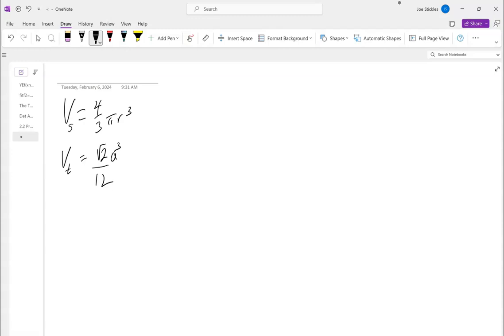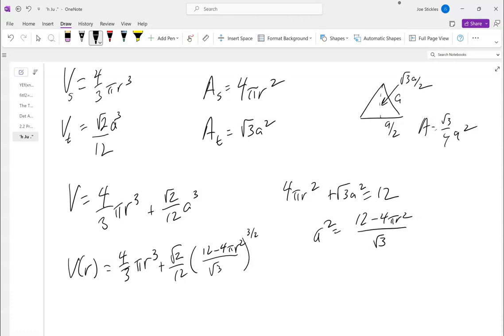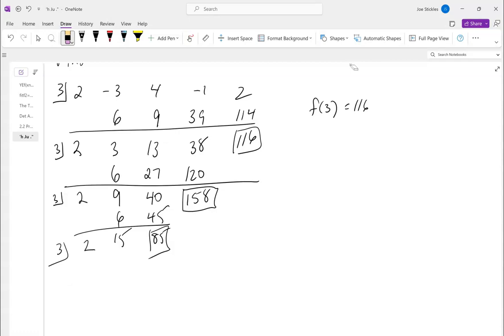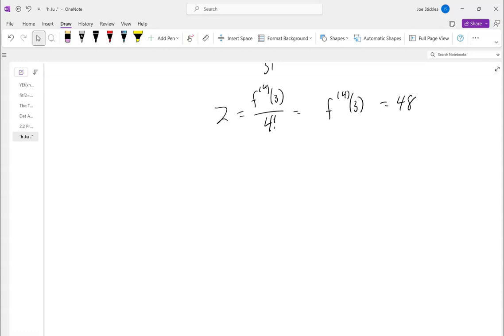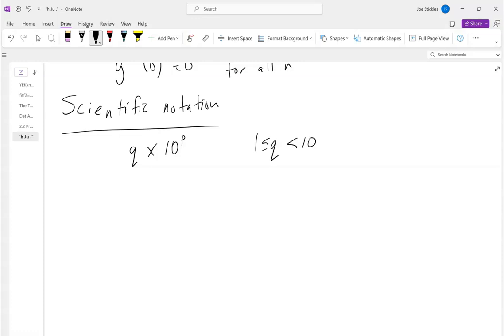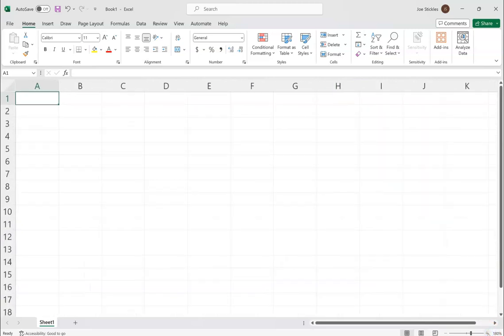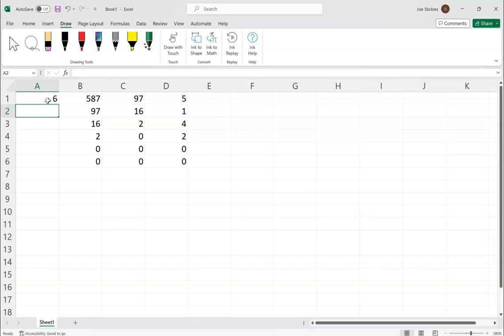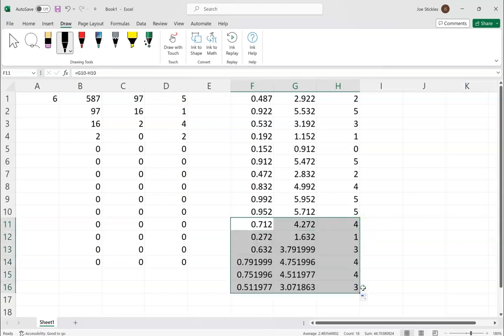MA313 2 6 24